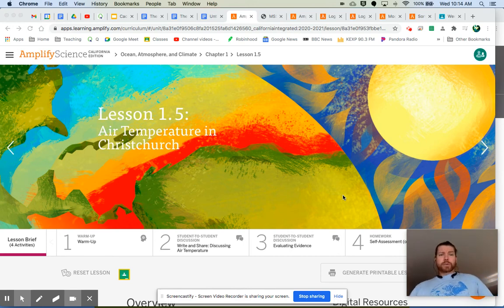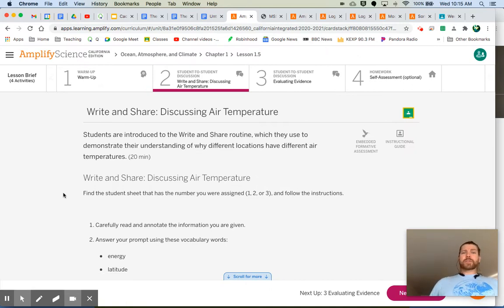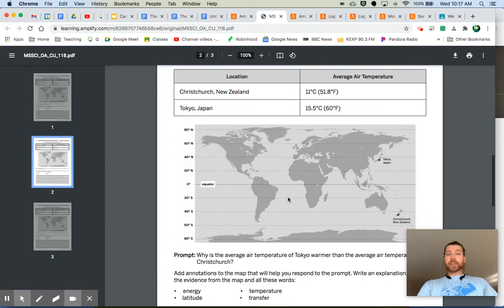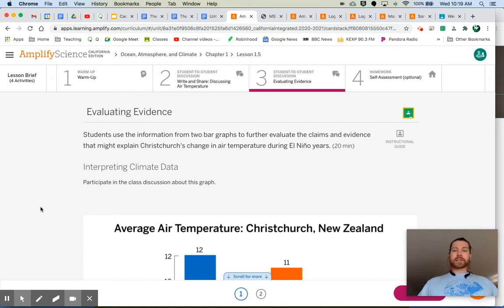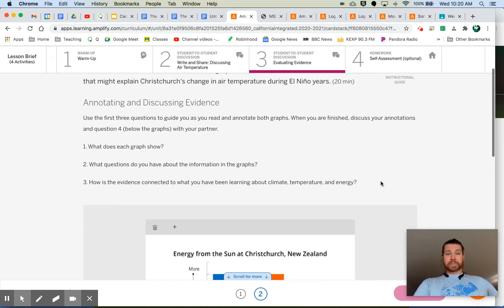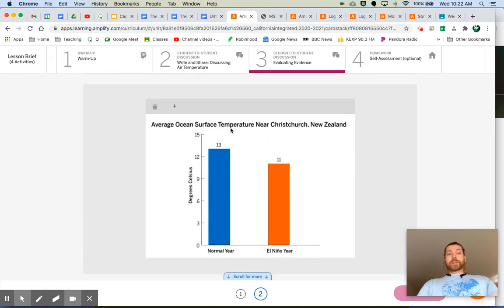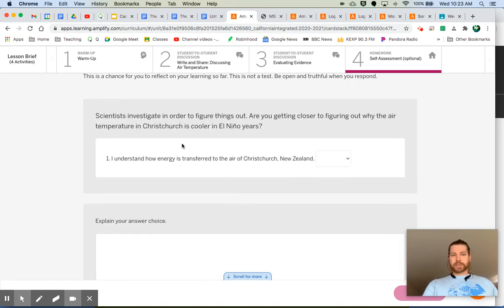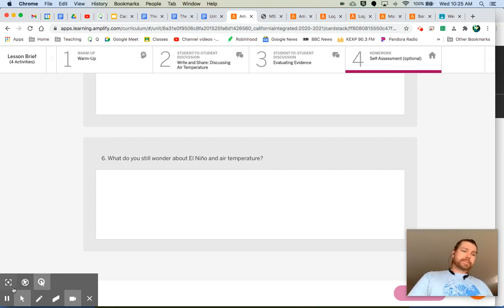Amplify Science Ocean Atmosphere and Climate 1.5